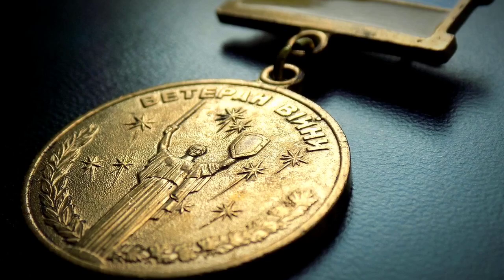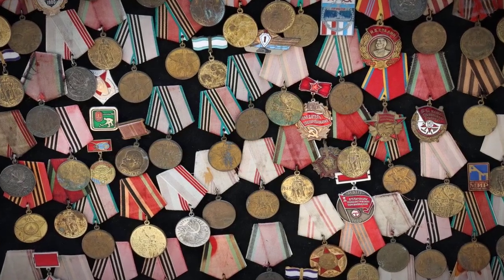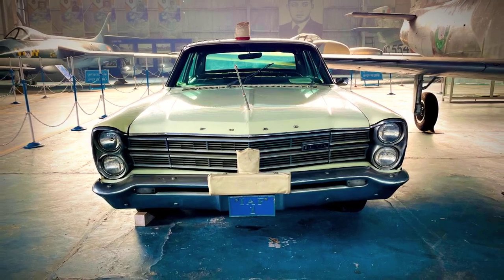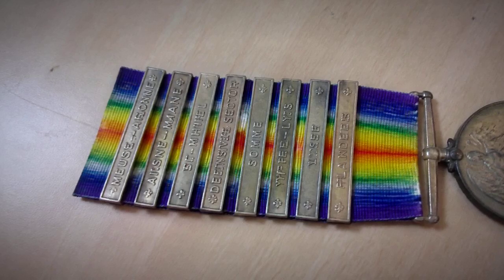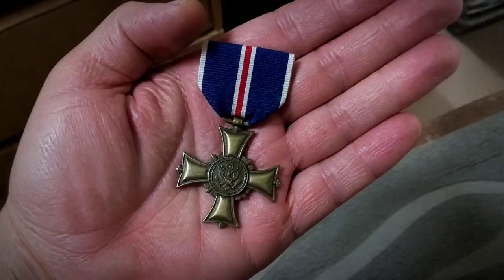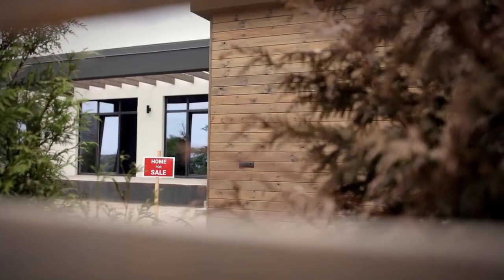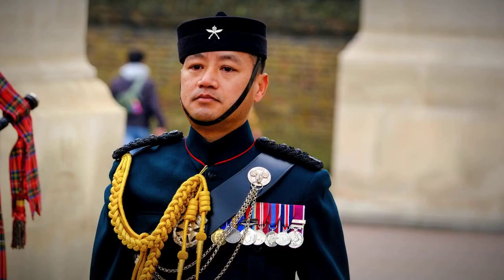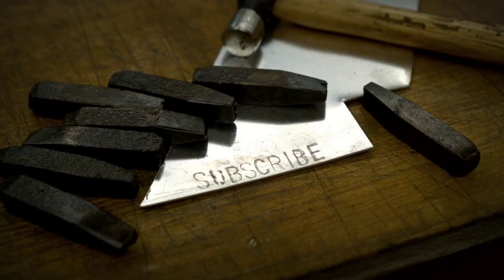10 Old Military Medals That Are Secretly Worth A Fortune (You Might Own One)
That dusty medal pinned inside a drawer might represent far more than the memory attached to it—and we're talking about serious money.

In this video, we break down ten military medals still hidden away in homes across the country, and show you what the inscription, ribbon color, and maker's mark actually reveal about rarity and value. From campaign medals issued by the thousands to rare commendations with only a handful ever awarded, the smallest details separate a piece worth fifty dollars from one worth several thousand.

Here's the thing: a medal's condition doesn't automatically determine its price, and just because someone wore it doesn't make it more valuable. What really counts is which conflict it comes from, which specific medal it is, and whether it still has its original ribbon and box intact. We'll also walk you through the most commonly found military medal in American collections, and exactly where to look for the information that'll tell you what yours is actually worth before you decide what to do with it.

This video is for general educational purposes only and does not constitute a certified appraisal. Always have valuable pieces evaluated by a professional before buying or selling.